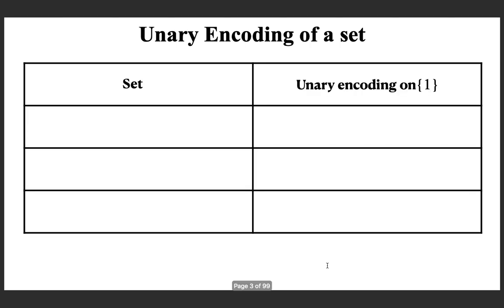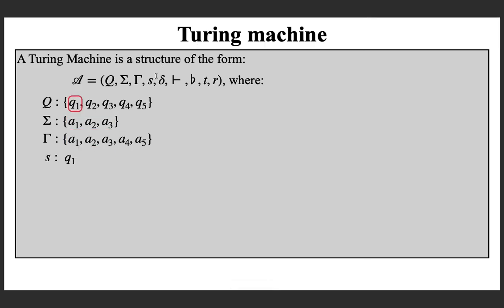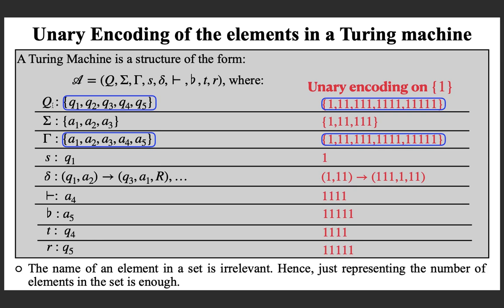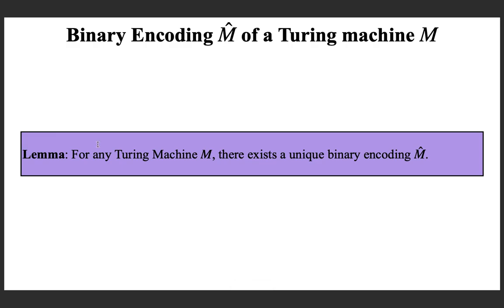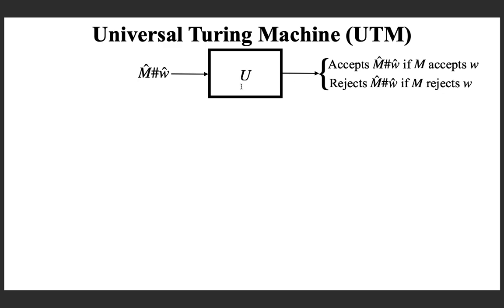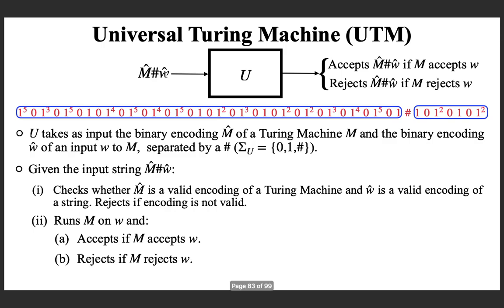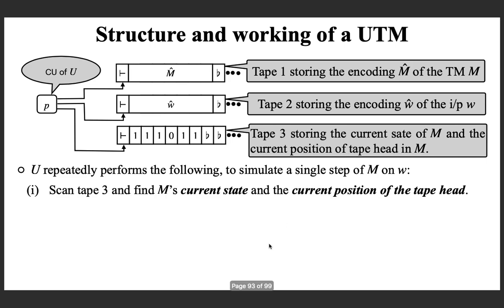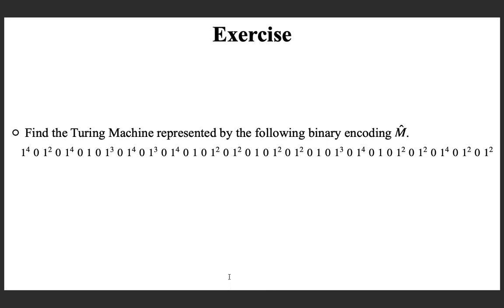L46-CST301-Formal Languages and Automata Theory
This lecture discusses about the Universal Turing Machine (UTM). Topics covered: binary encoding of a TM M, binary encoding of an input string w to a TM, UTM - structure and semantics.